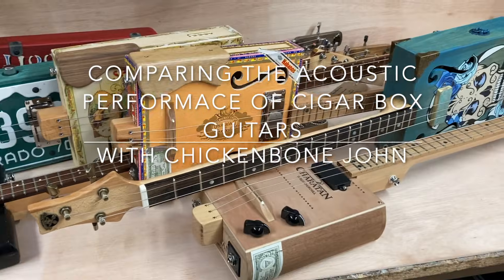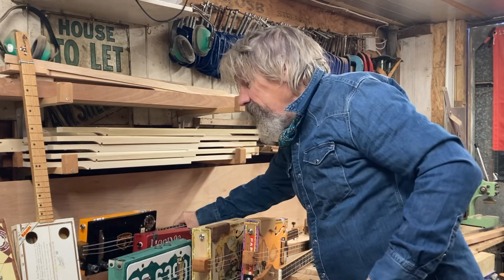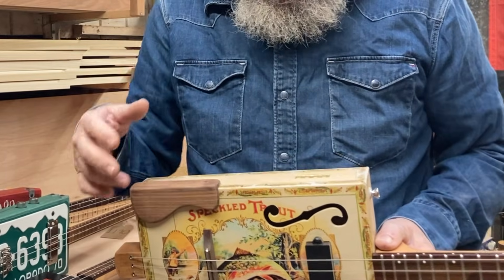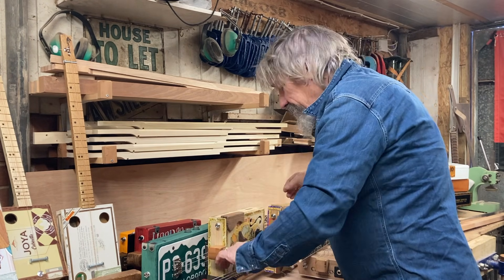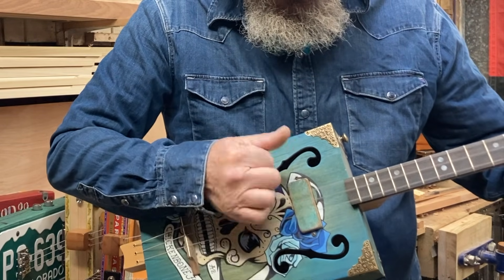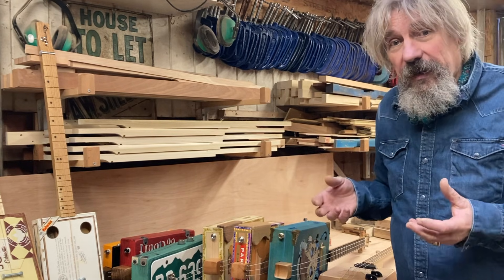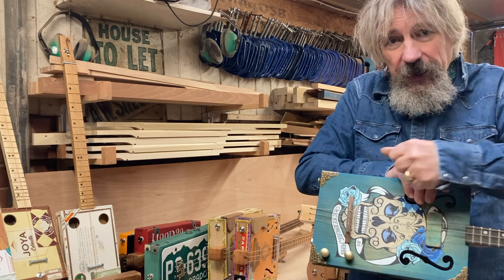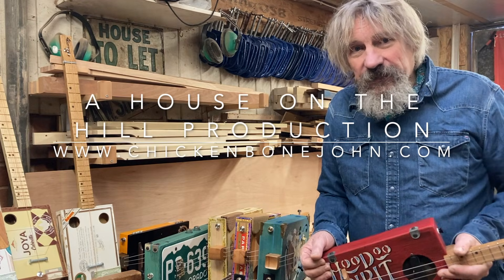Comparing the acoustic performance of different cigar box guitars.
Prompted by an email from a potential customer, I thought I would do a straightforward comparison of different cigar box guitars to show how they perform acoustically. I'm just strumming them to show the volume rather than the nuances of their tonal variations, but it is apparent that some have more bass, some more treble.  Generally speaking  the lighter and more flexible the top, the louder the guitar will be, and a larger box tends to produce more volume too.

 I touch on  the subject of soundholes, and it is more complex than simply the view that the soundholes "let out more volume". The box acts as a Helmholtz resonator. In crude terms, this means that  putting holes into a resonating body can alter the frequencies which it projects, it's not just a matter of soundholes making the guitar  louder .

One  thing that is apparent, is that it is difficult to accurately predict how any particular box will perform once it has been made into a guitar. With individual handmade instruments like these, there are many variations which can effect the outcome, and in our workshop we don't turn out multiples of the same thing. For example, our basic "Workshop Series" guitars are built on the same box and neck construction, but these aren't machine made, each box and each neck is individually hand made and so each one will be subtly different.

By the way, on these guitars  there's no bracing under the top, often the underside of the top will bear on the neck stick - you might think that this would kill the acoustic volume, but far from it. The "hardtail" bridge has a solid block underneath it and the strings are anchored through that into ferrules set into the back go the body, so it is  very much like a semi-solid electric in terms of construction and performance.